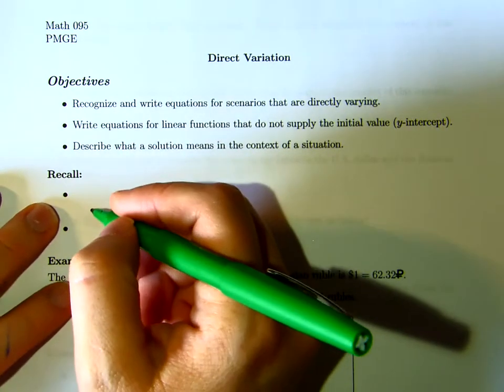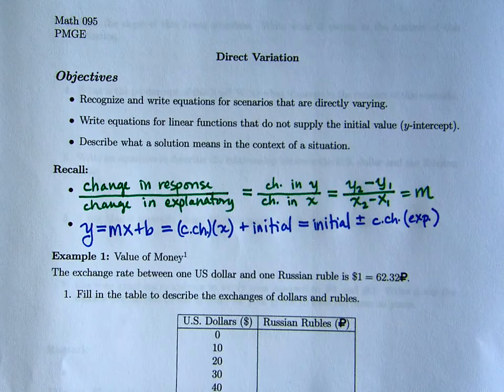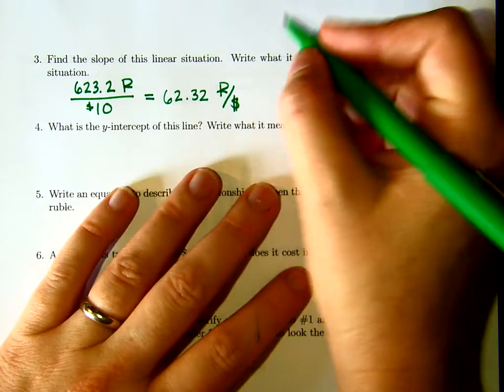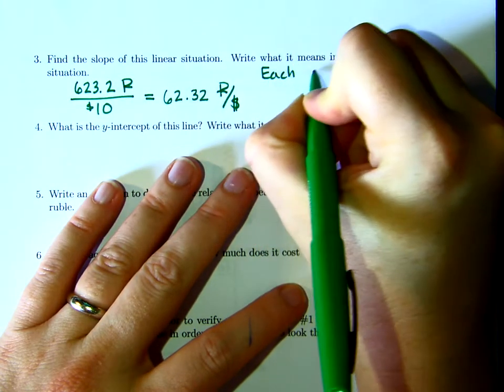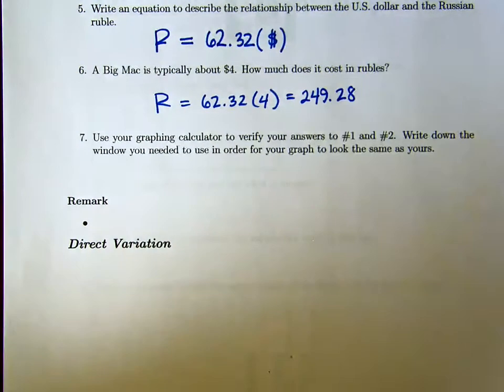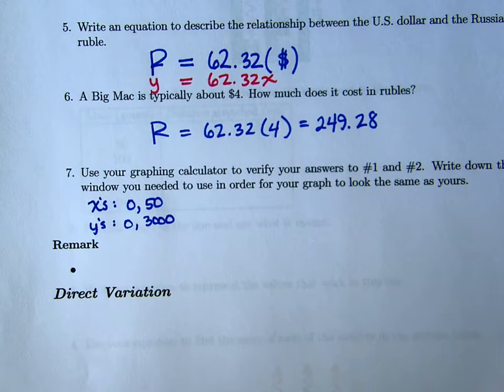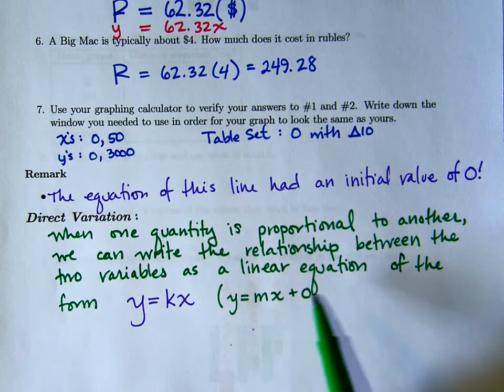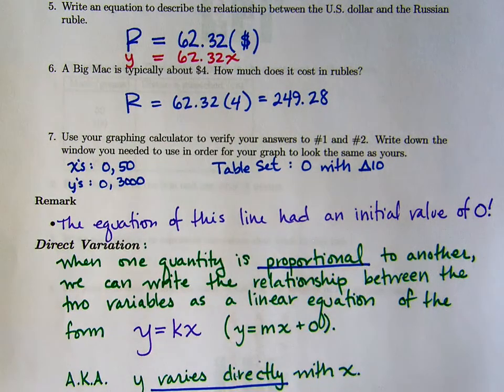Direct Variation (Section 3.6) Part 1